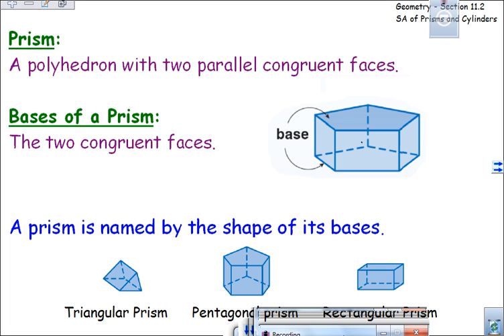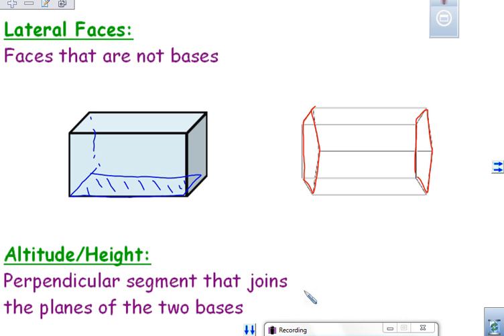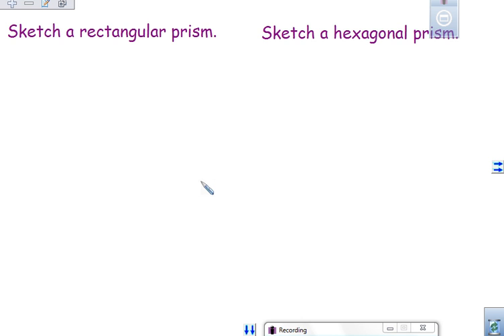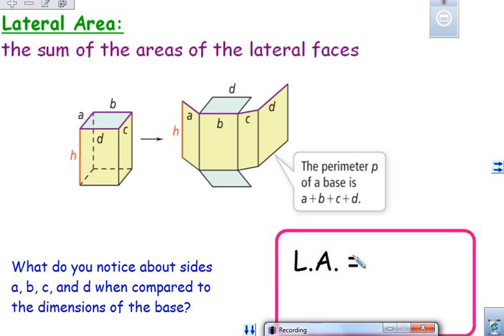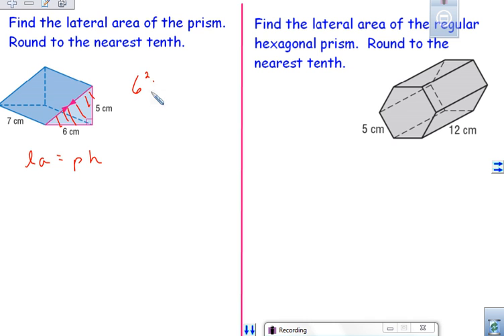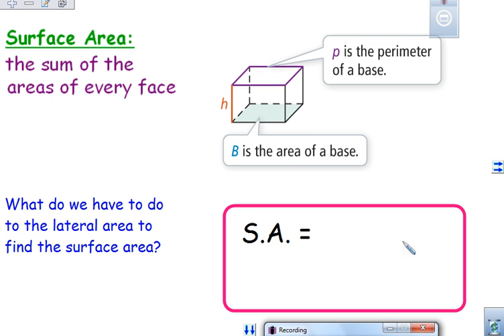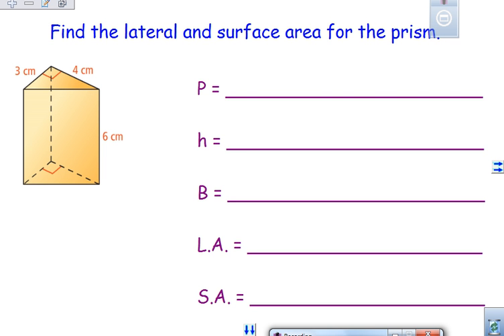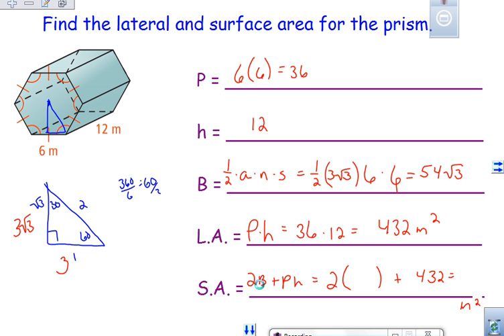11.2 Surface Area of prisms